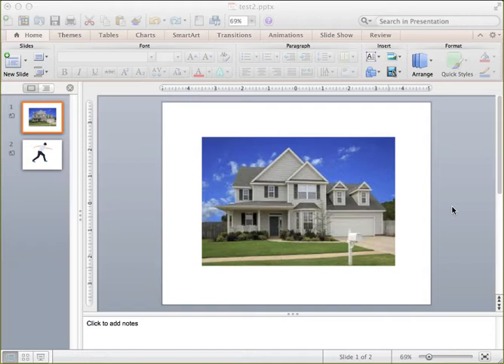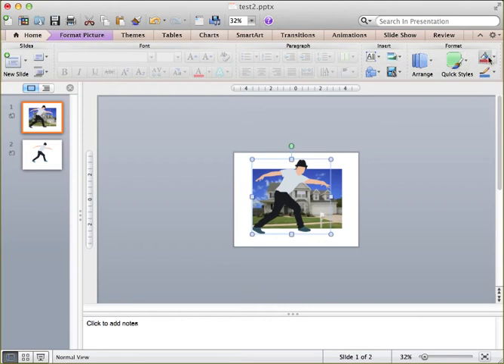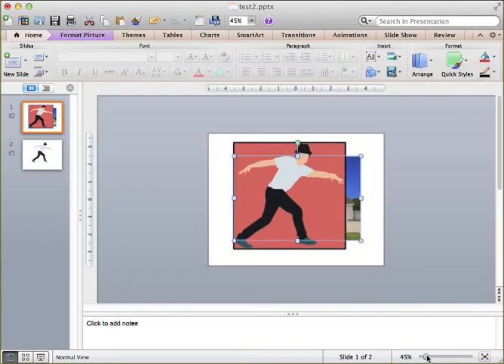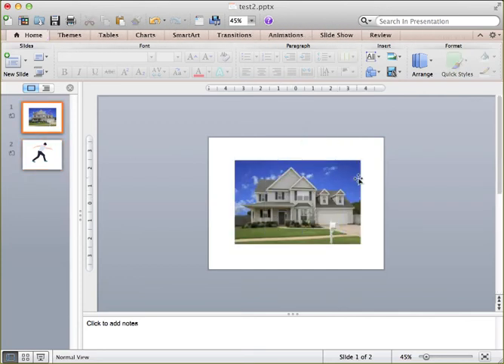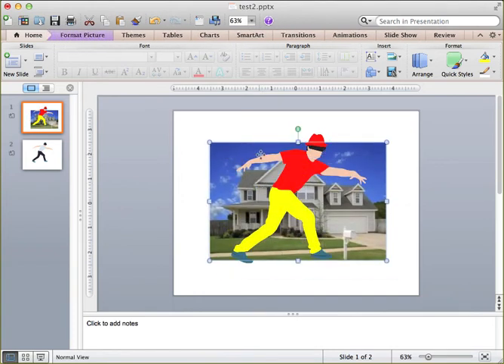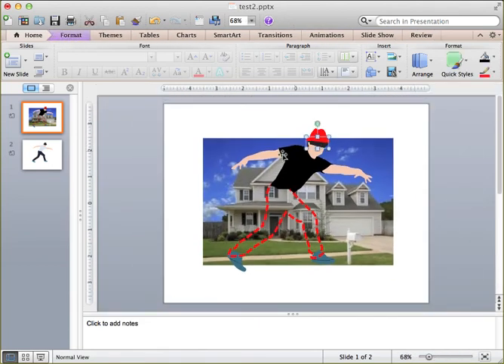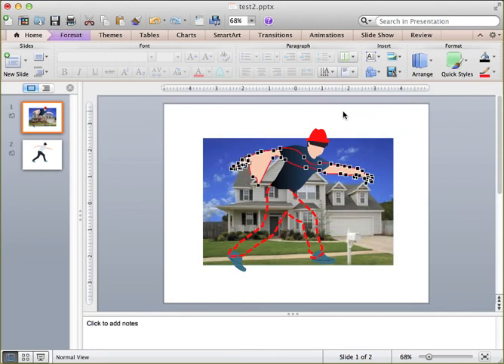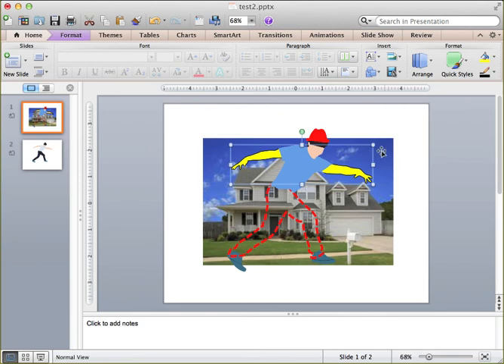Powerpoint Editable Native Vector Objects vs EPS Vector Object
Shows the difference between importing an EPS or vector image into Powerpoint vs a native Powerpoint vector object shape. You can download free Powerpoint editable vector objects and also buy premium powerpoint editable vector image packs.